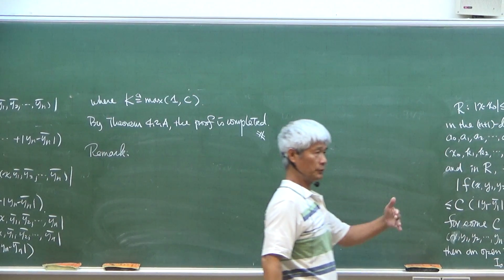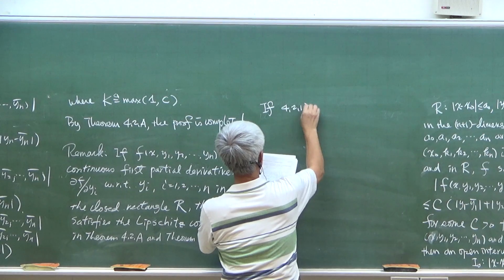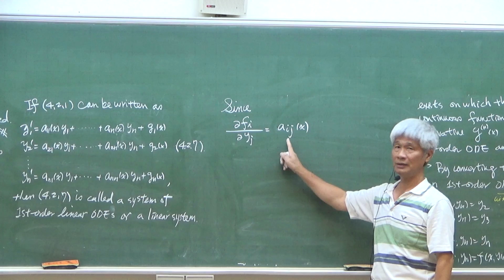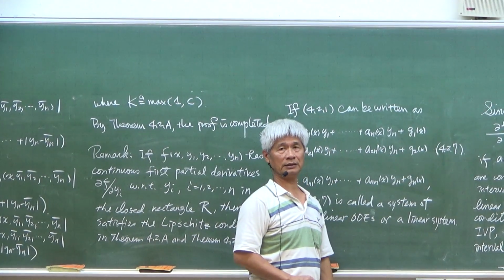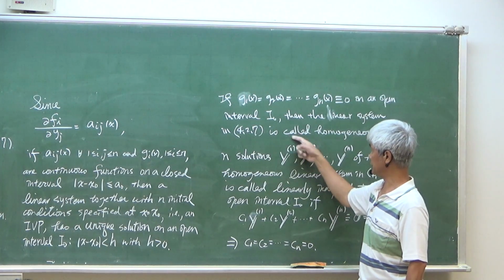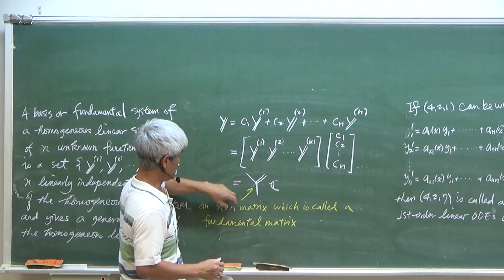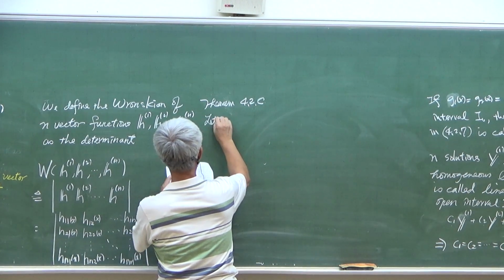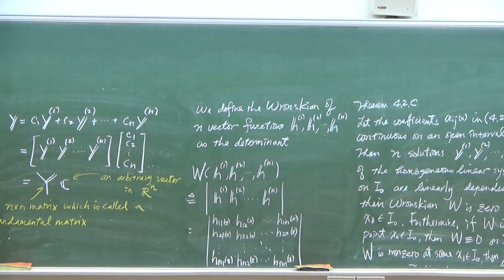微方與複變 Differential Equations & Complex Variables 09-2